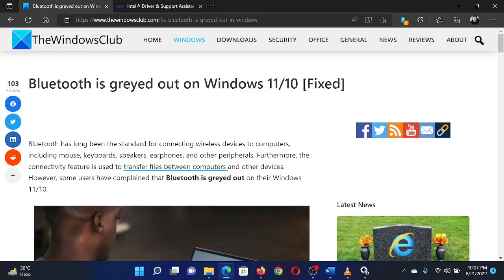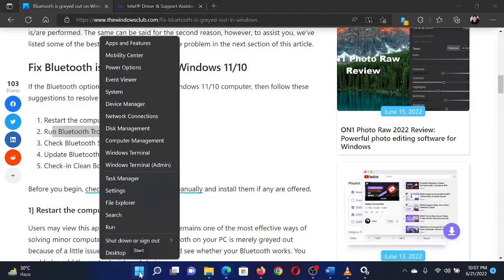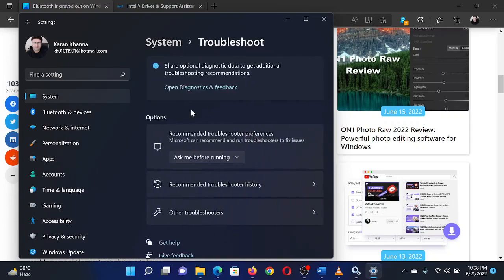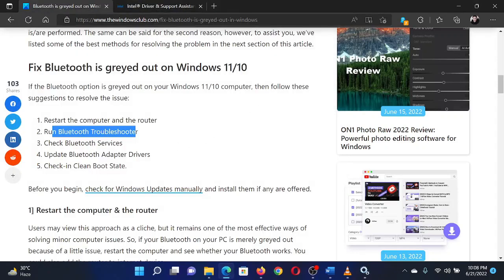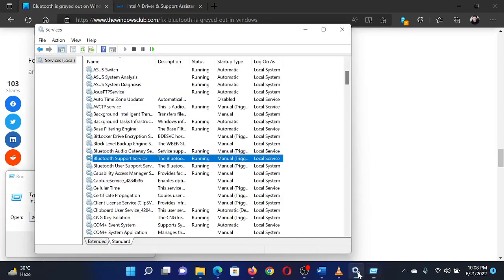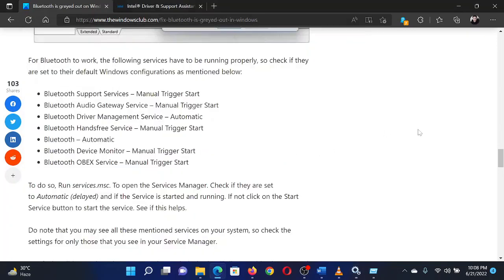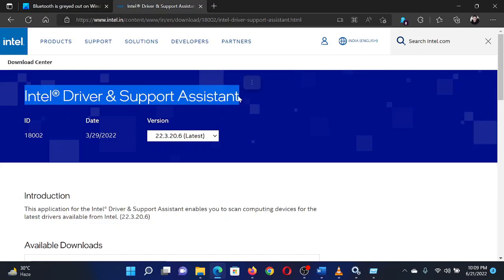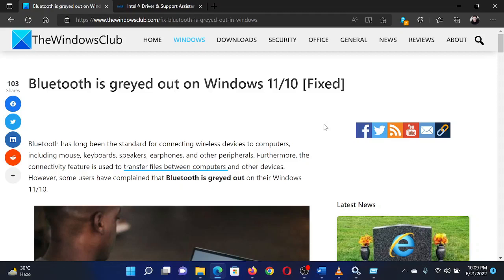Bluetooth is greyed out on Windows 11/10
Bluetooth has long been the standard for connecting wireless devices to computers, including mouse, keyboards, speakers, earphones, and other peripherals. Furthermore, the connectivity feature is used to transfer files between computers and other devices. However, some users have complained that Bluetooth is greyed out on their Windows 11/10.

If the Bluetooth option is greyed out on your Windows 11/10 computer, then follow these suggestions to resolve the issue:

1] Restart the computer and the router

2] Run Bluetooth Troubleshooter

3] Check Bluetooth Services

4] Update Bluetooth Adapter Drivers

5] Check-in Clean Boot State

Timecodes:
0:00 Intro
0:22 Run Bluetooth troubleshooter
0:51 Check status of Bluetooth related services
1:20 Update Bluetooth drivers